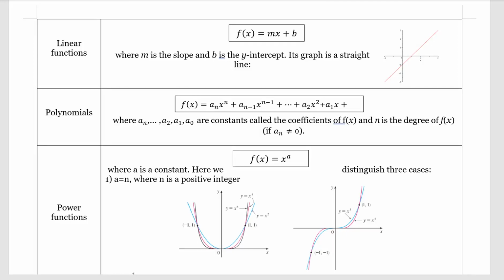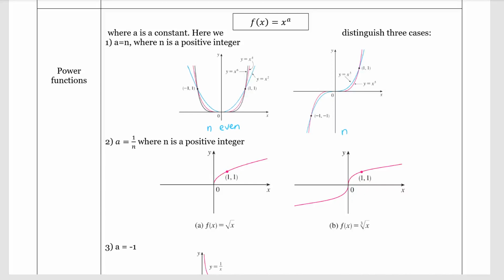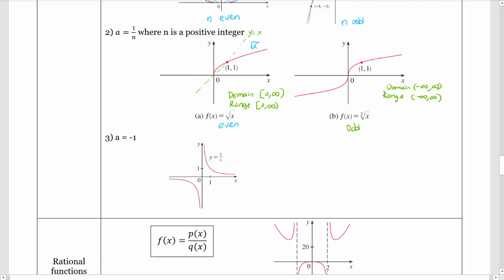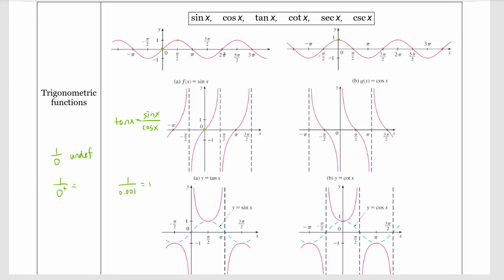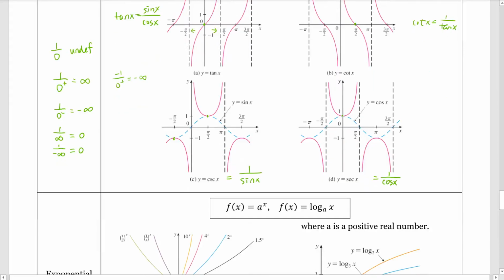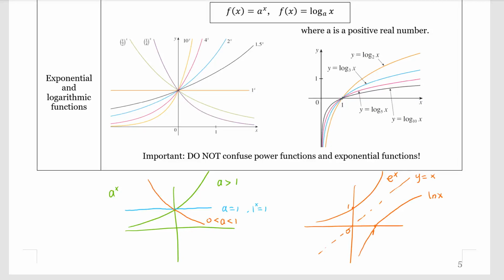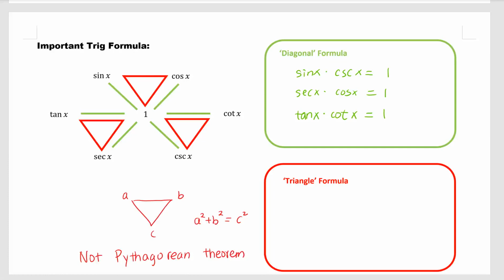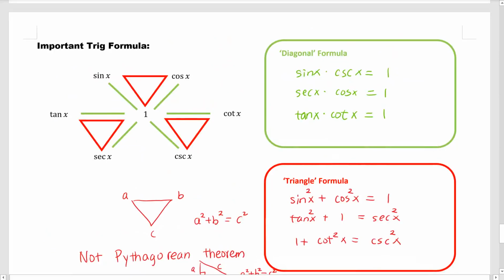ma1200 1.1b.mp4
MA1200 Calculus I Section 1.1 Review of functions Part A